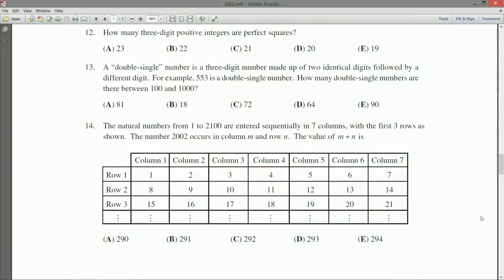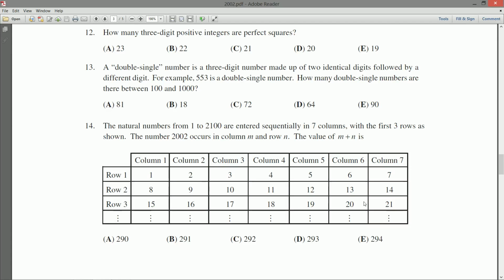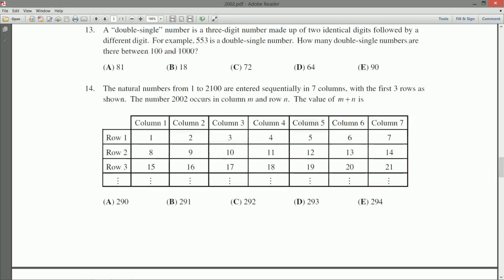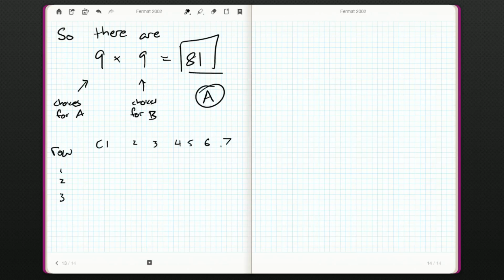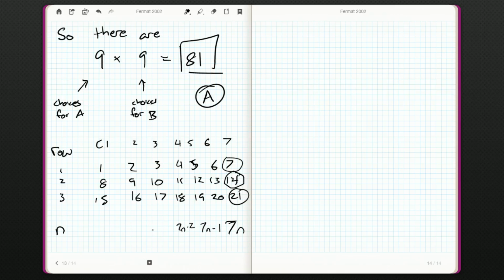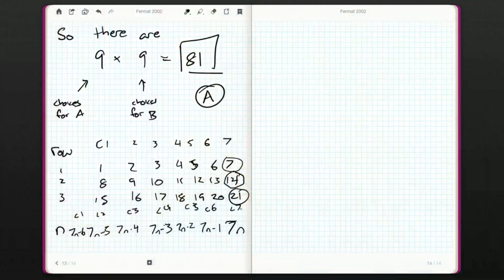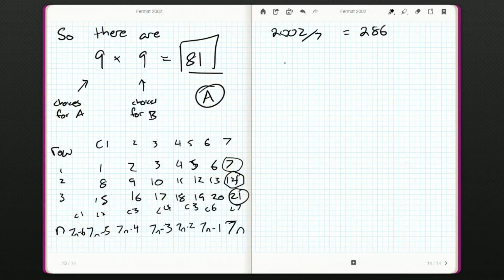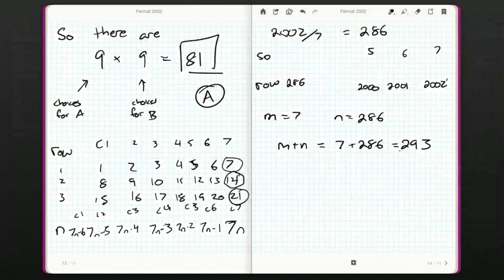Fermat 2002 14